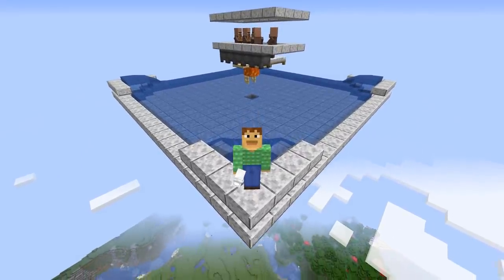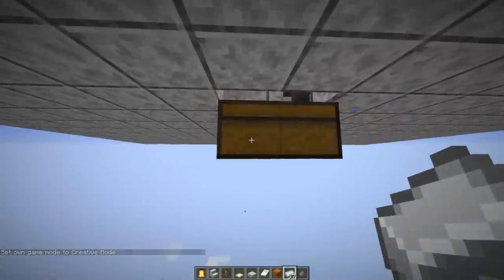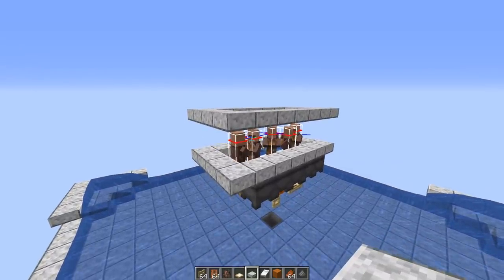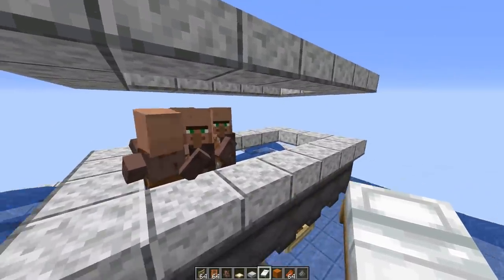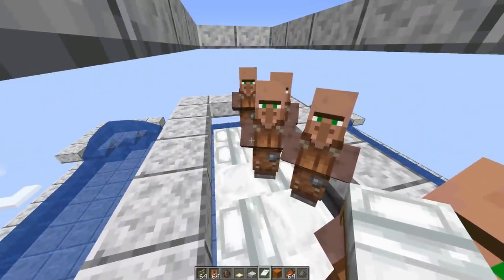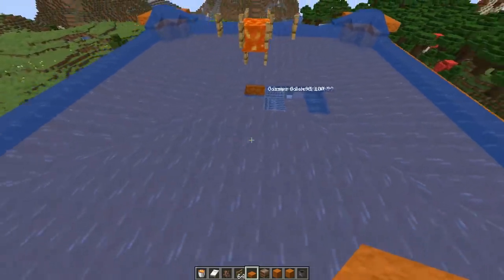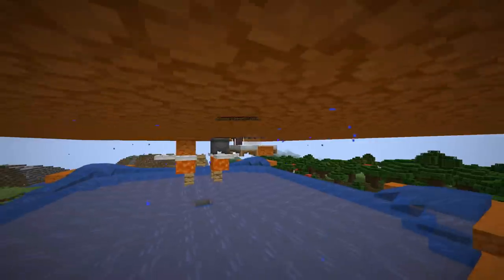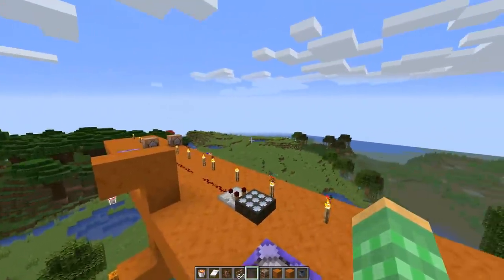Iron Farm! (simplest) | Minecraft [CHECK description]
Very simple iron farm for 1.14+ to produce iron ingots and poppies. This is the minimal requirements for an iron farm and it makes 64 ingots/ 12 hrs. There are many bugs that are currently affecting better rates for this type of farm.

Rays Works
RaysWorks